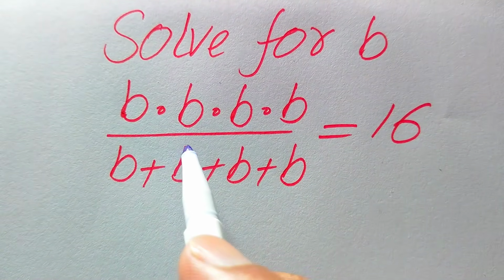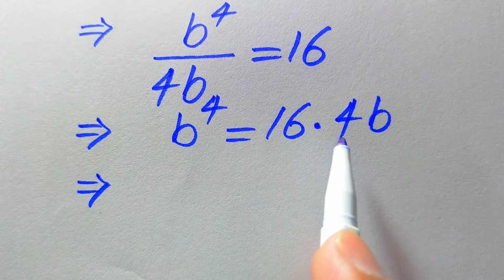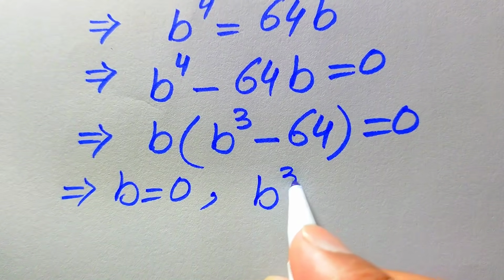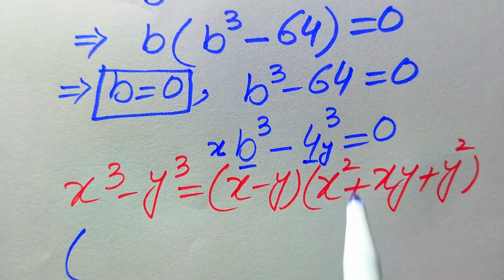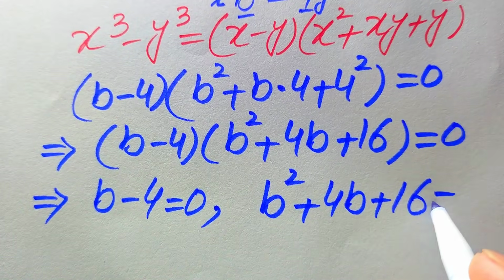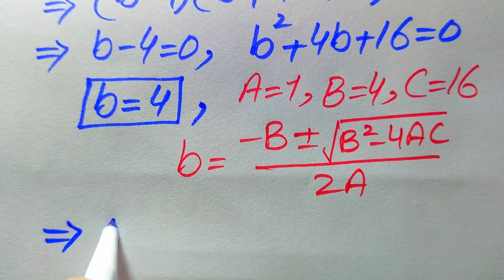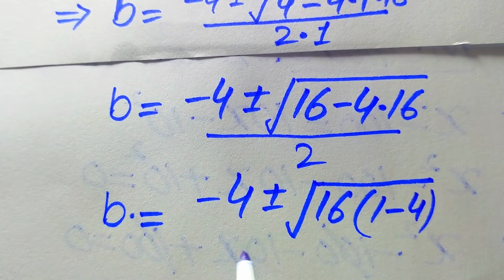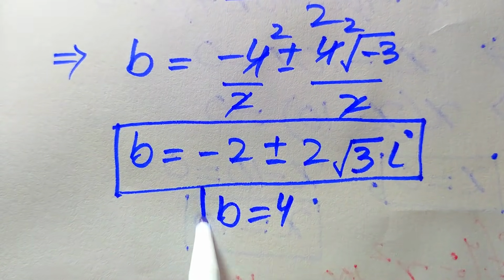Solving a 'Harvard' University entrance exam |Find b?